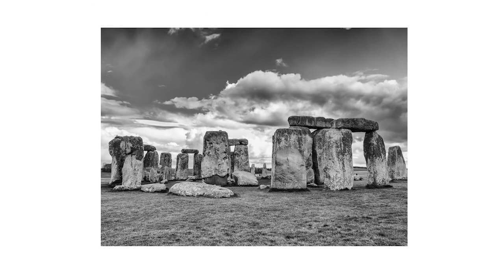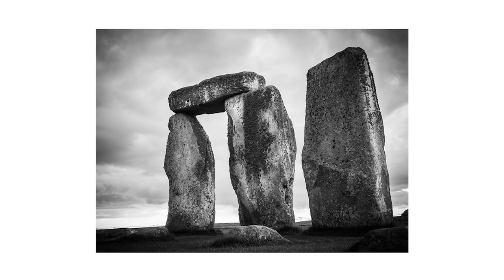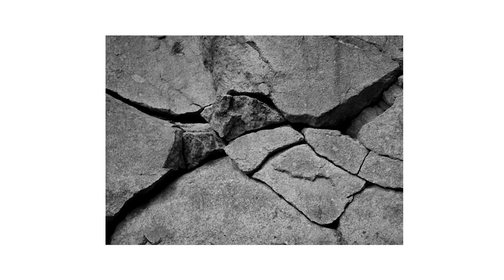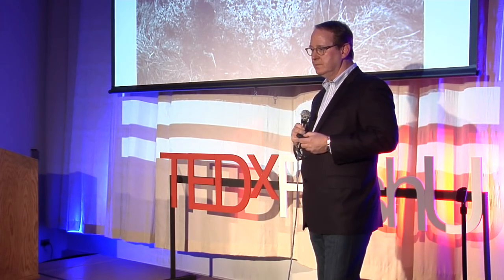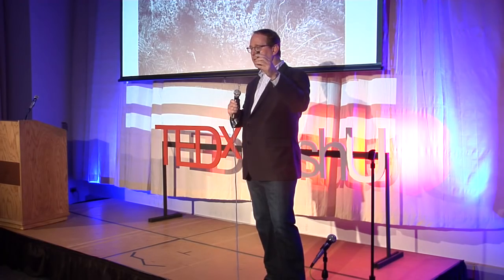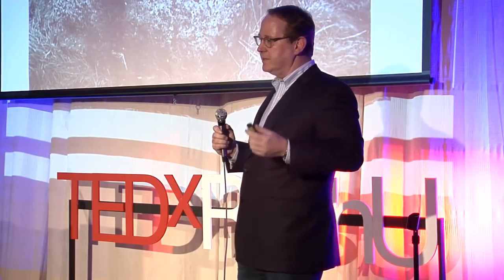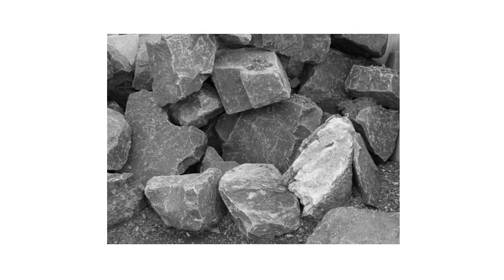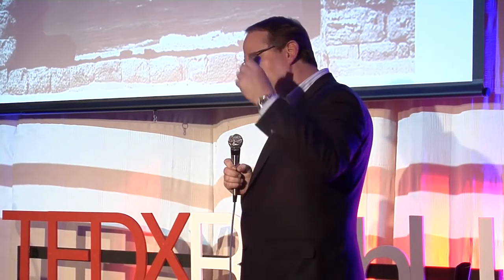Rebuilding Stonehenge | Roy Smythe | TEDxRushU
Stonehenge is an example of the oldest structurally sound architectural system of construction known – the post and lintel.  This form of architecture relies on the use of posts – vertical structures – to support the overlying weight of horizontal ones – lintels.  The modern healthcare medical industrial enterprise was built in this fashion – the lintel of healthcare delivery resting on the four pillars of medical authority– proprietary information, proprietary technology, morality and science. Three of these pillars are eroding in real time.Are we trying to repair them, or are we embracing the fact that they have served their purpose, and that newer models of construction are now required?  Even if we do try to shore them up, the pillars will continue to erode, and will eventually crumble under the massive weight above.  Once they do, and the heavy lintel slips from its resting point and strikes the ground, how will we rebuild Stonehenge?

Roy Smythe, M. D. is considered an expert in the areas of health care innovation and integrated health care delivery strategy.  He is currently Chief Medical Officer for Chicago-based Valence Health. Prior to moving to Valence, he was the first Chief Medical Officer for AVIA, a leading edge provider-led health care technology accelerator, and Chief Executive Officer of HX360 – a HIMSS/AVIA joint health care leadership convening, health system evaluation and executive education initiative.